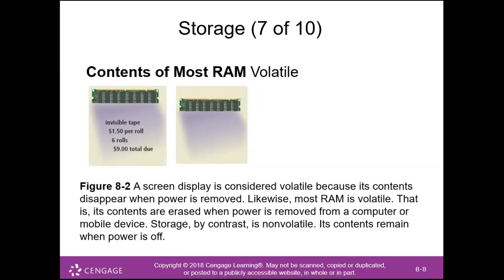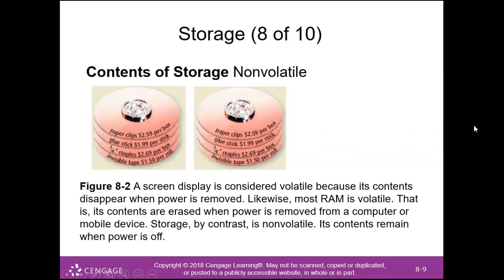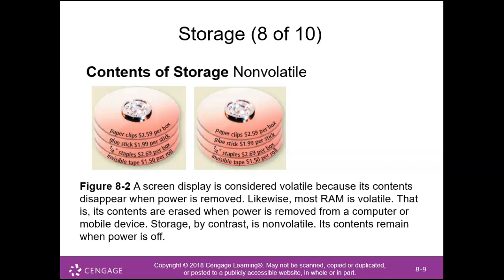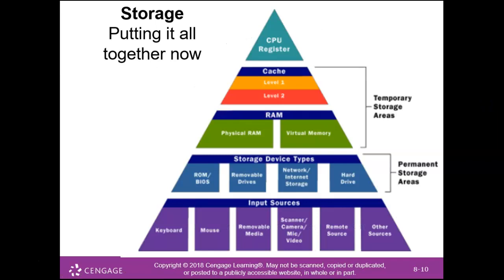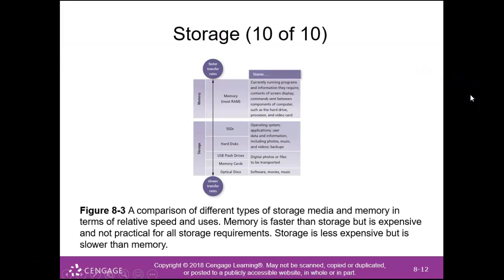Tech 301, Chapter 8, Part 1